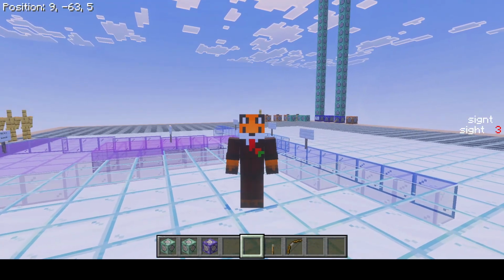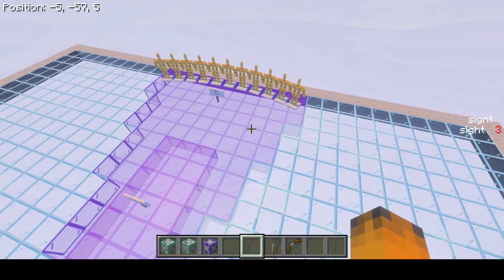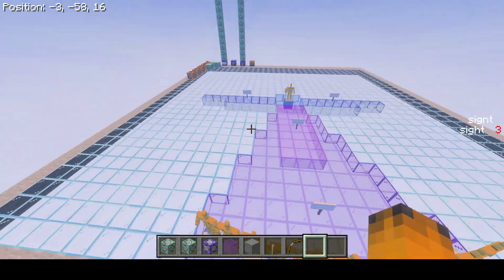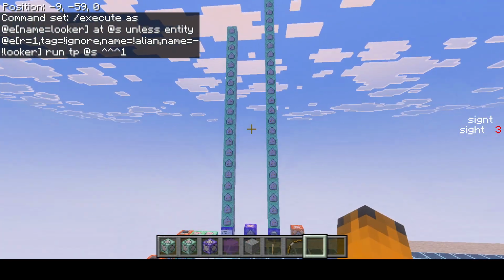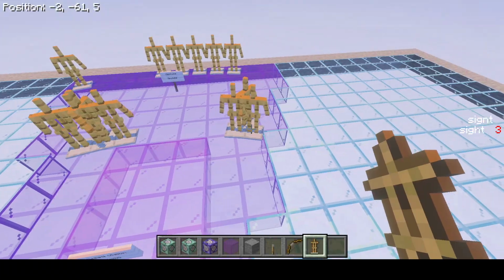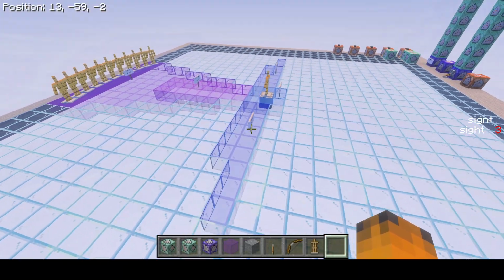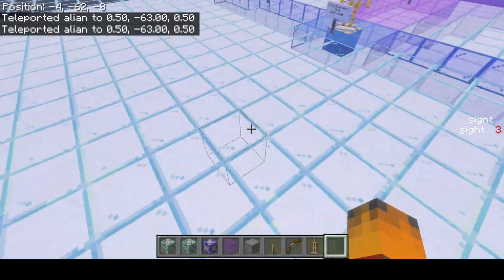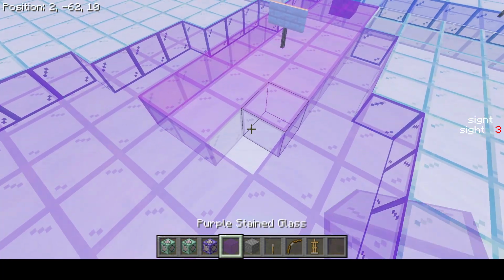Raycasting Vison in minecraft bedrock with ONLY commands!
Short video of a raycasting based entity detection for a project im working on

Join for free access to my released projects,